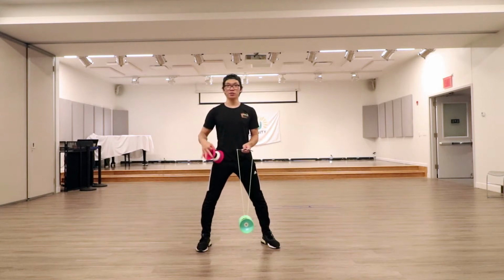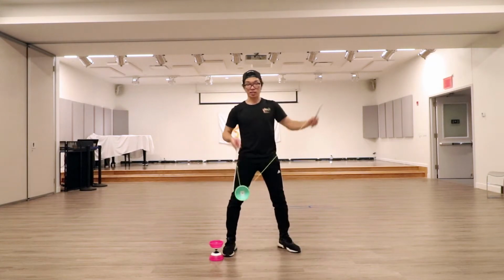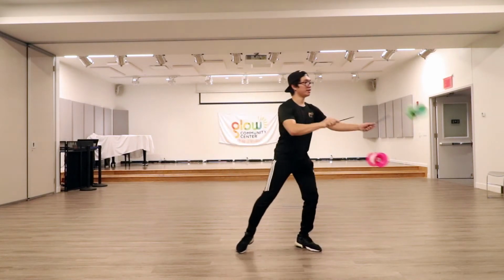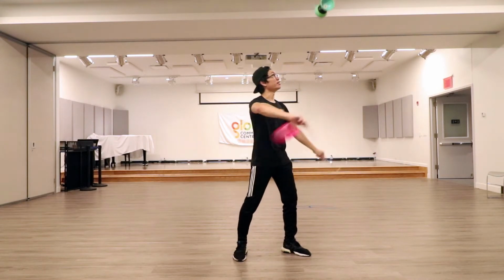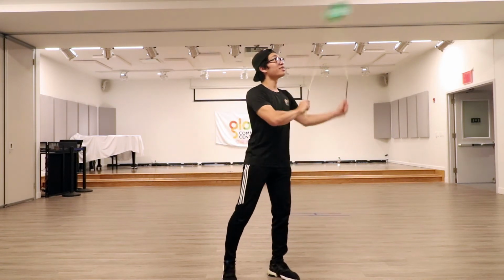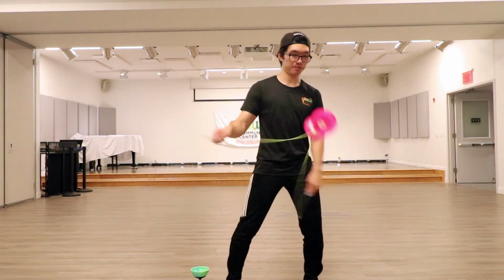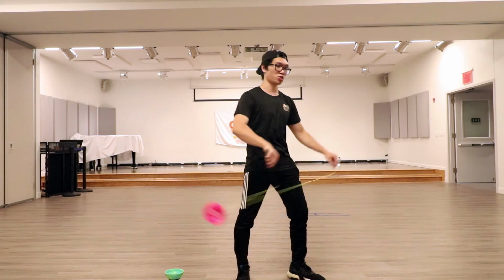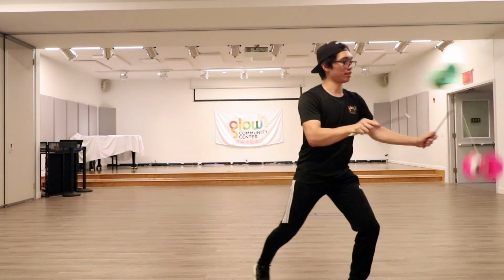GCC Diabolo Tutorials - 2D Feed The Suns (FTS)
Sign up to stay updated and join us for GCC DIabolo Happy Hour Live
We go online weekly on Zoom Fridays 5pm - 6pm

Join us as we help students focus on building skills, confidence, and friendships. Join us for Diabolo, also known as Chinese yo-yo. It is unique, challenging, and fun experience for all.